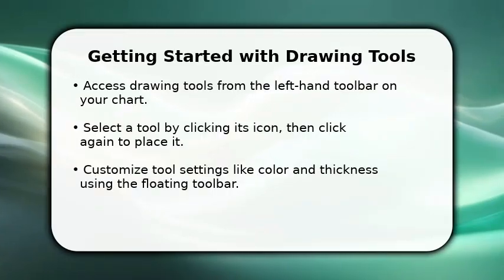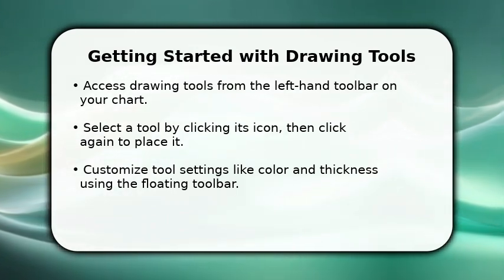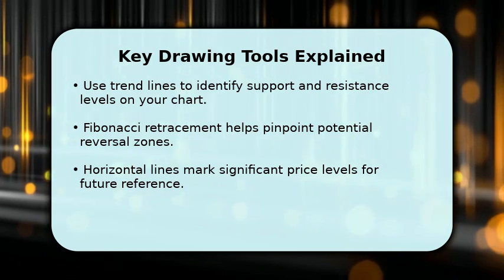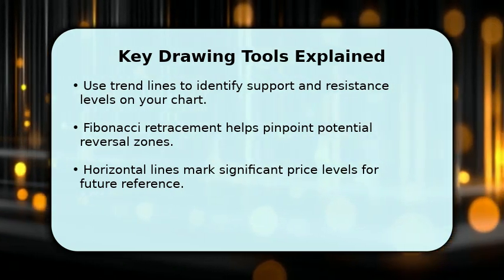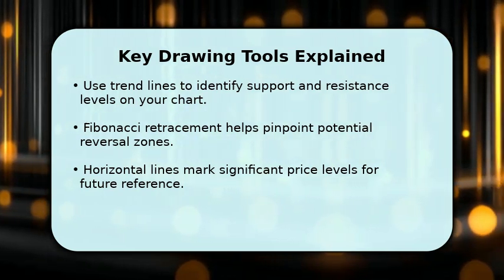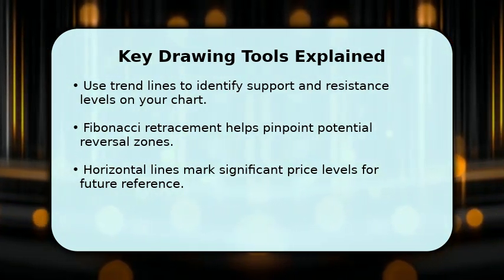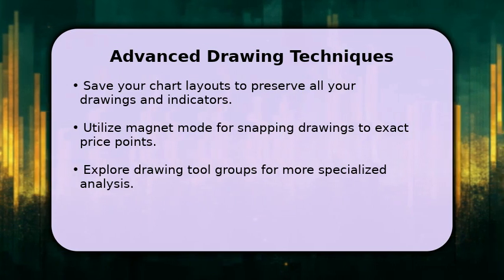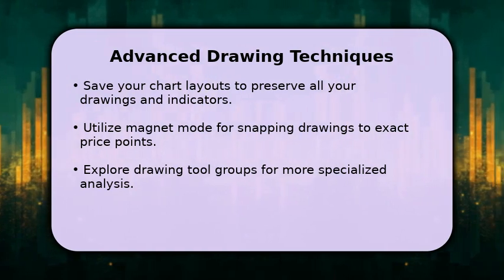How To Use TradingView Drawing Tools Trading Tutorial - Step By Step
▸ (f) In this comprehensive trading tutorial, we will walk you through the step-by-step process of using TradingView's drawing tools to enhance your chart analysis. From basic shapes and lines to more advanced indicators and patterns, we'll cover it all. Whether you're a beginner or an experienced trader, this video will help you unlock the full potential of TradingView's drawing tools.

TradingView drawing tools tutorial, chart analysis with TradingView, trading strategies using TradingView, drawing tools for traders, TradingView step by step guide, how to use TradingView, TradingView tutorials for beginners, advanced charting techniques, TradingView indicators and patterns